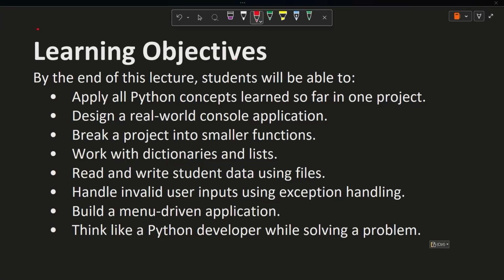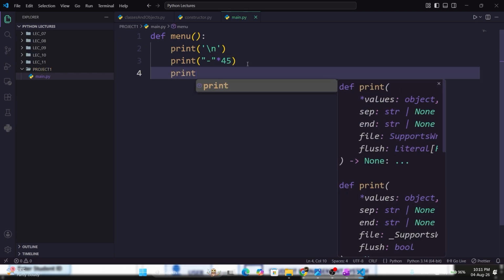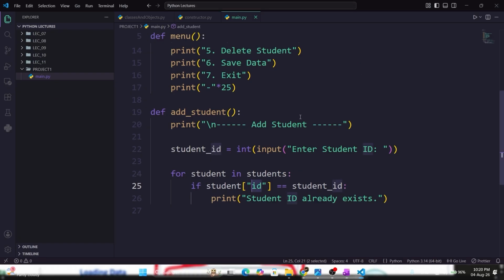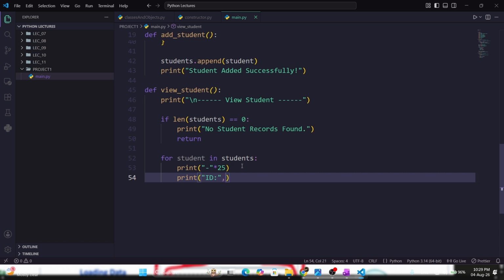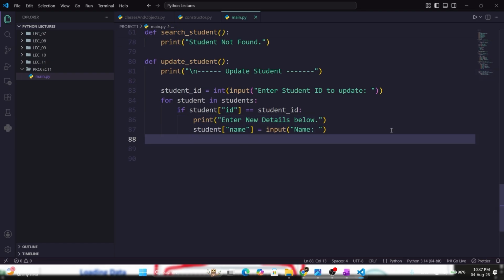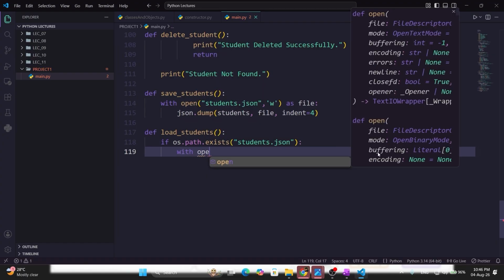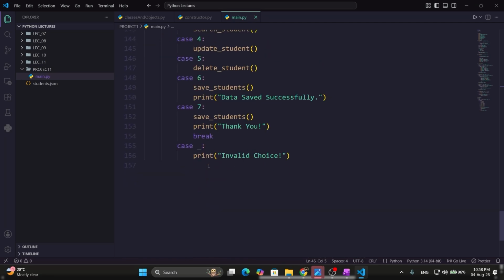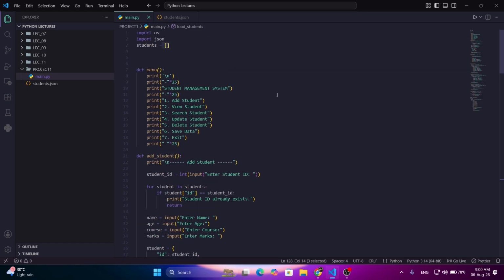Lecture_12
Whether you're a complete beginner or looking to improve your coding skills, you'll find:

🐍 Python basics & fundamentals
💻 Programming concepts explained simply
🧩 Practical coding examples
🚀 Real-world projects